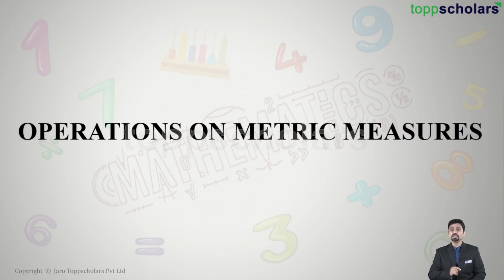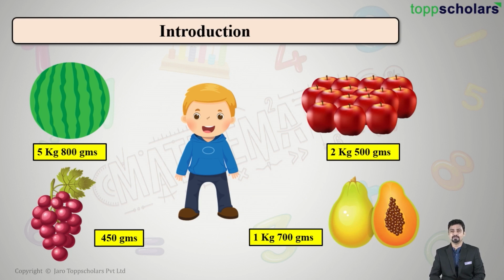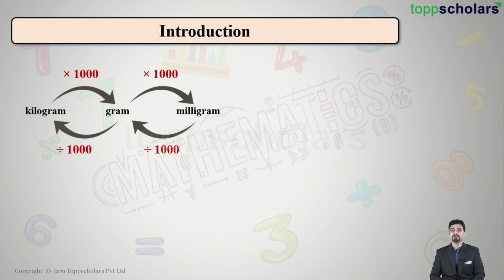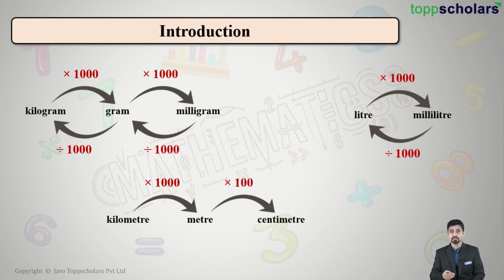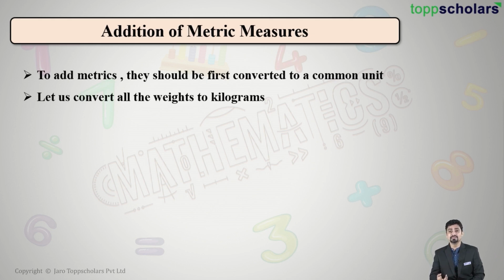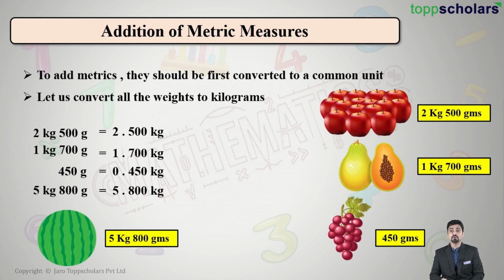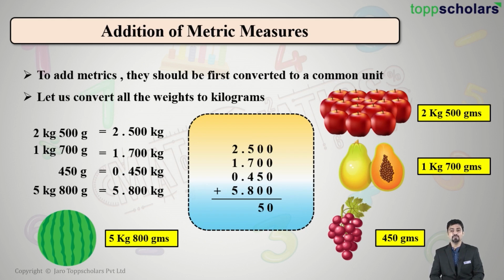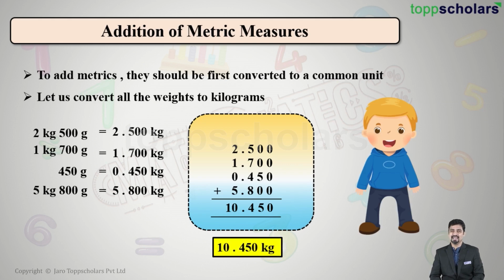Learn to perform mathematical operations on metric measures | Maths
Understanding to to add, subtract, multiply and divide metric measures like grams, kg, litre, ml.Metric measures, add, subtract, multiply, divide, grams, kg, litre, ml